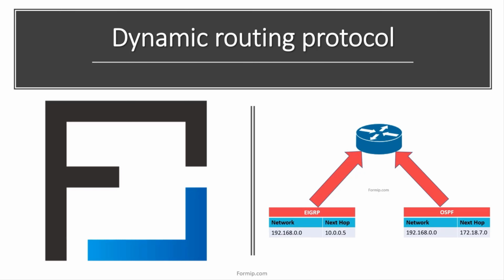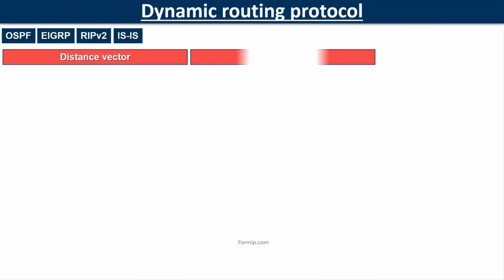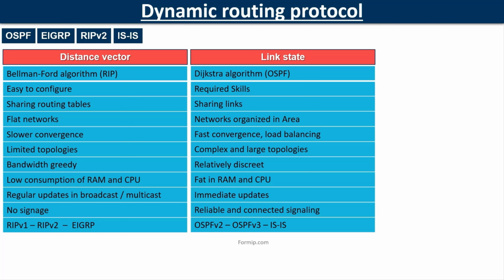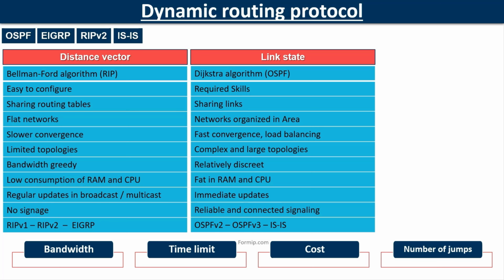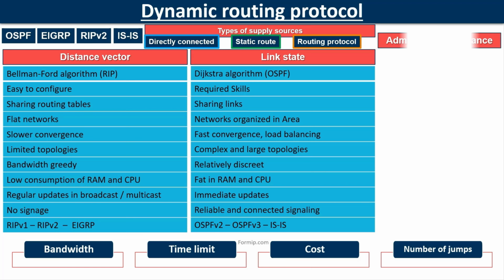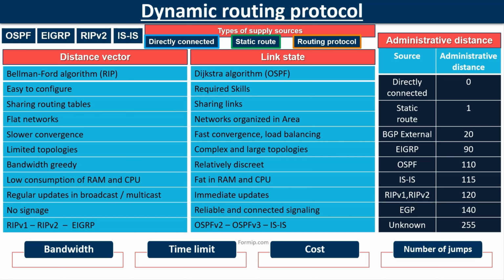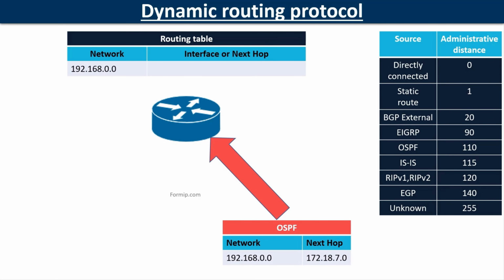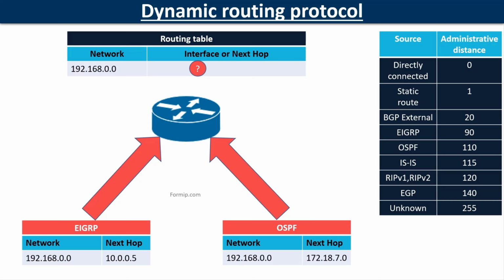OSPF vs EIGRP: Which Protocol Wins the Routing Battle?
Your routers are gossiping right now — sharing routes, comparing metrics, and picking winners.
But when OSPF and EIGRP both claim they know the best path, who does your router trust?
This video breaks down exactly how dynamic routing protocols make that decision — and why
getting it wrong means your packets vanish.

📌 In this video:
We explore how dynamic routing protocols like OSPF, EIGRP, RIP, and IS-IS keep routing
tables automatically up to date through neighbor relationships and route advertisements.
You'll understand the difference between distance vector and link-state protocols — and why
it matters for how each router sees the network. We then dig into routing metrics: bandwidth,
delay, cost, and hop count — and how each protocol uses its own algorithm to calculate the
shortest path. The key concept of administrative distance is fully unpacked, showing you how
a router chooses between competing routes from different protocols (spoiler: EIGRP beats OSPF
every time with AD 90 vs 110). Finally, we cover longest prefix match — the tiebreaker when
multiple subnet entries point to the same destination.

⏱️ Chapters:
0:00 — Your Router Is Secretly Gossiping
0:37 — What Is a Dynamic Routing Protocol?
0:53 — Distance Vector vs Link-State
1:40 — How Routers Share Route Updates
2:03 — Routing Metrics: Bandwidth, Delay, Cost, Hops
2:40 — How Each Protocol Calculates Its Metric
3:08 — Three Sources for the Routing Table
3:28 — What Is Administrative Distance?
3:52 — AD Values by Default (Connected, Static, RIP…)
4:36 — OSPF vs EIGRP: Live AD Decision Example
5:38 — Longest Prefix Match Explained